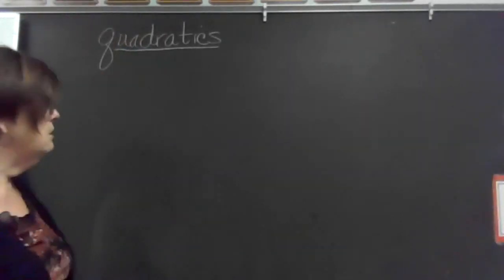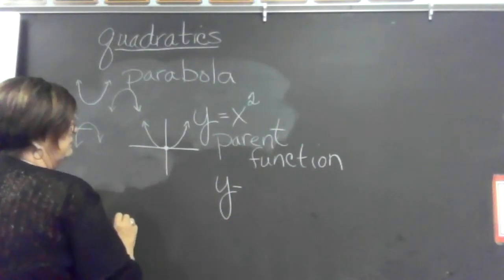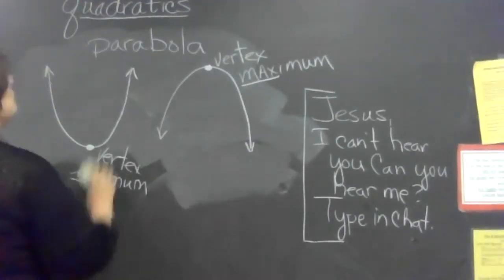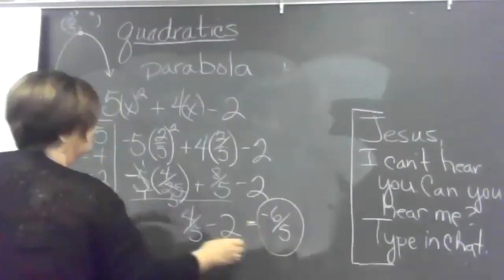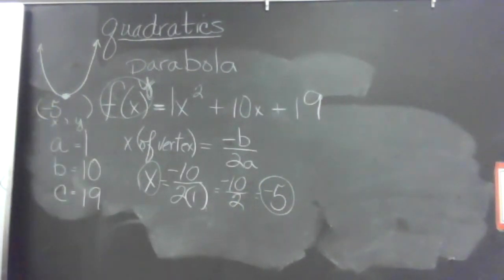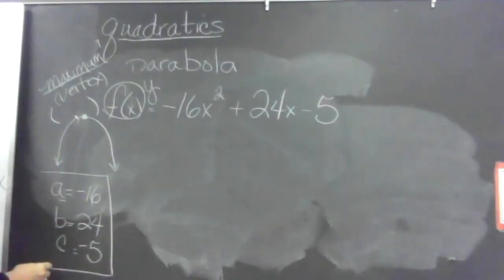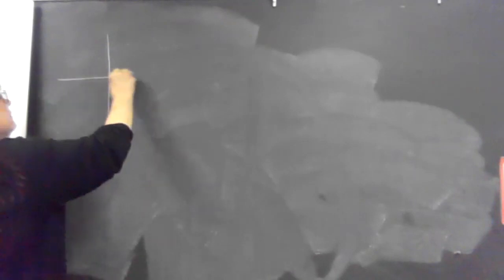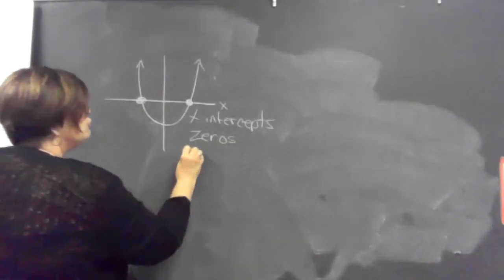GED Math 204 110920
finding maximum & minimum (vertex) of a quadratic function/graph
intro to x-& y-intercepts